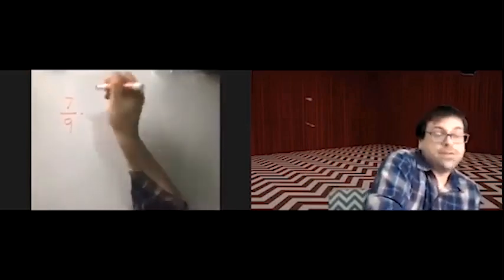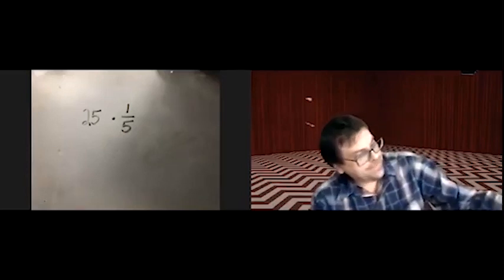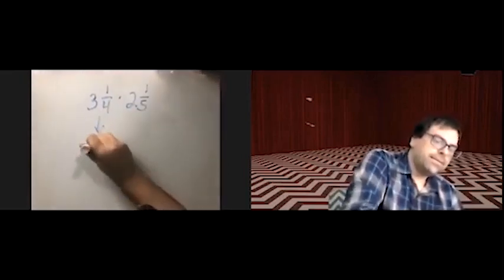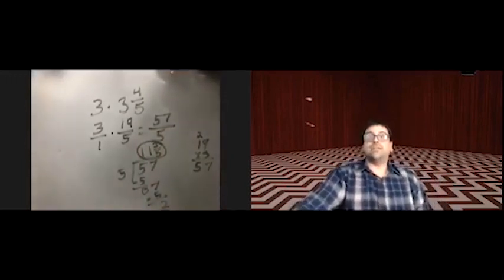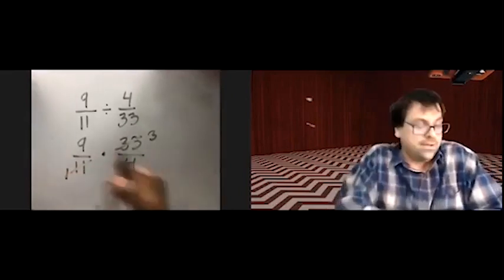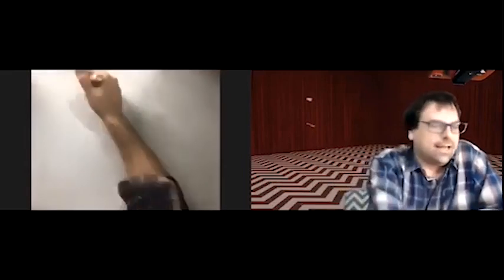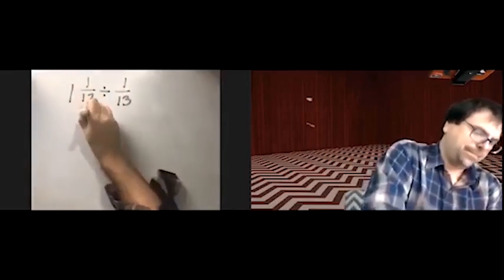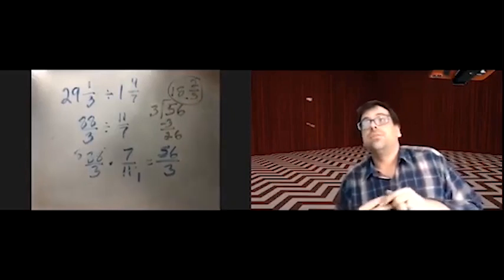007 - Basic Math Video Lecture 7 of 15